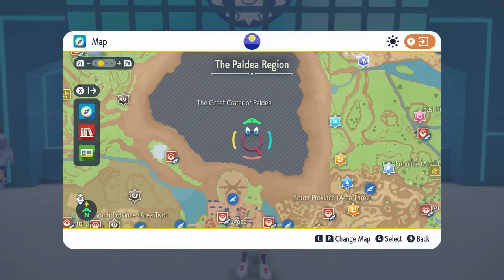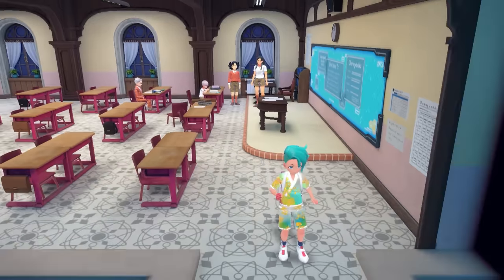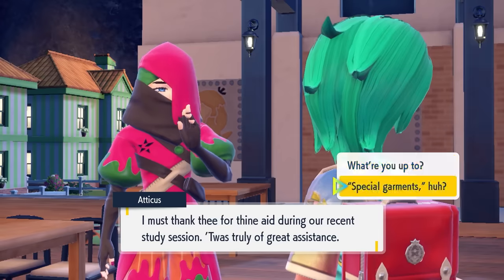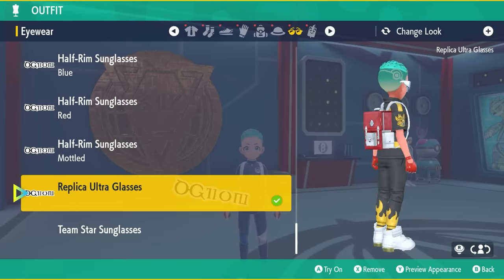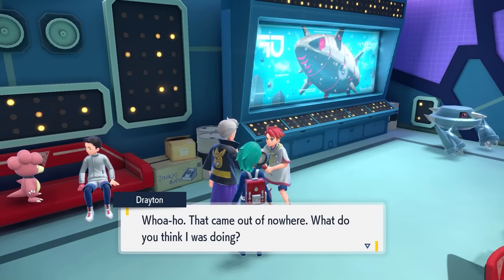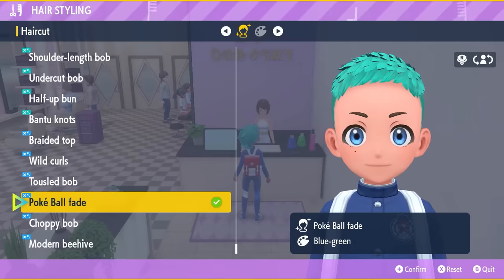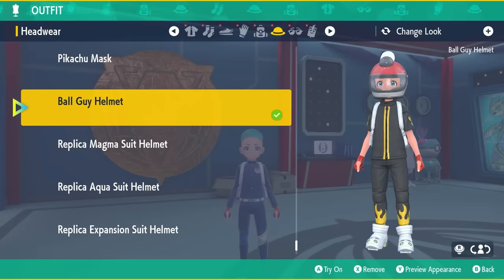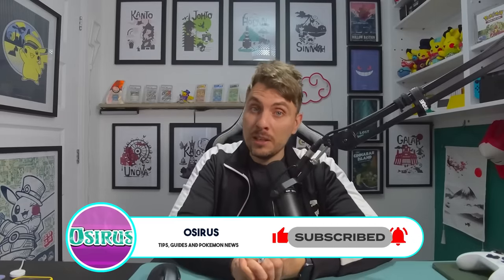How to Get SECRET UNIFORM ITEMS in Indigo Disk | Pokemon Scarlet and Violet DLC Pt 2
In todays video we go over the post game side quests to obtain all of the special clothing items available in the Indigo Disk Pokemon  Scarlet and Violet DLC Pt 2.